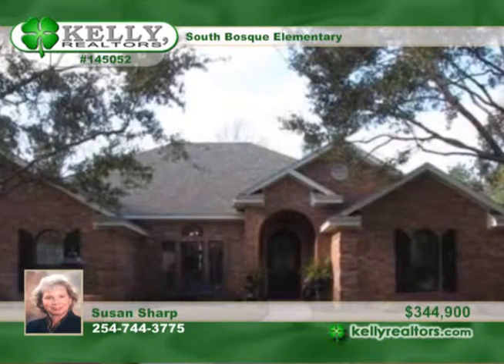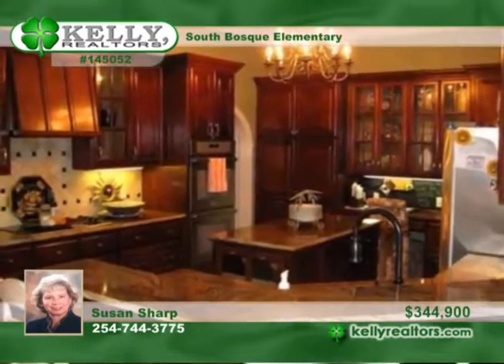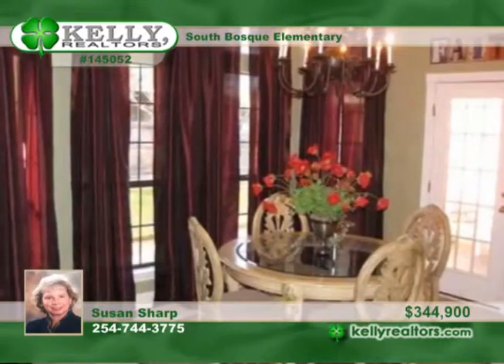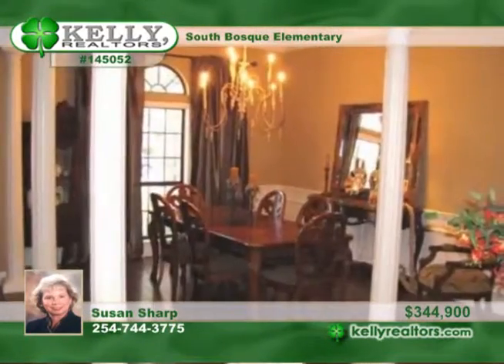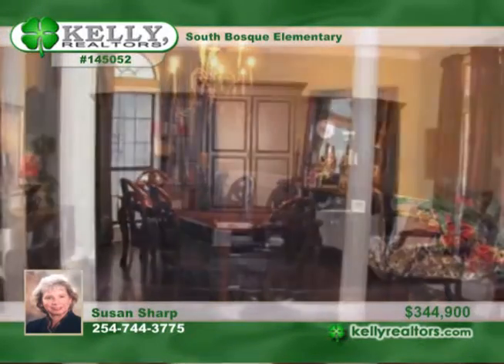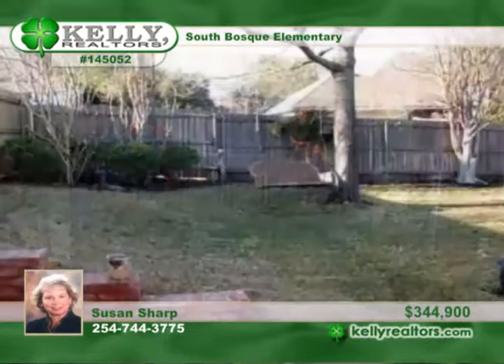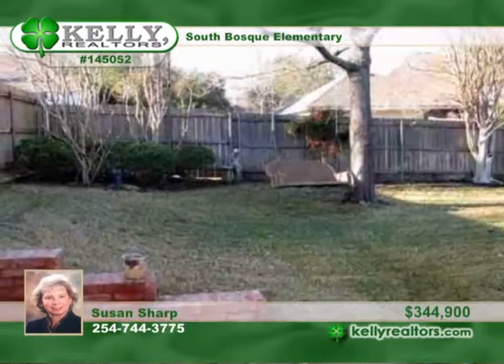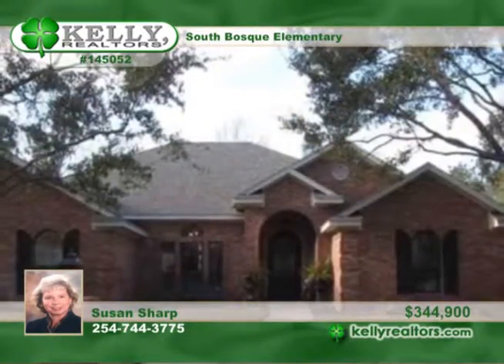Home for sale in Woodway, TX | $344,900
One of a kind in Woodway's Oak Ridge! Updated and upgraded inside and out! Beautiful solid steel Durango front door! Scraped hardwood flooring in the formal living, family room, entry, master bedroom &amp; formal dining. Outstanding master bath with a doorless shower, and bubble soaking tub! Stylish kitchen has stained cabinets, granite, double stainless ovens,microwave, cooktop, stainless refrigerator + built in desk! Washer/Dryer included! This one's a real beauty!